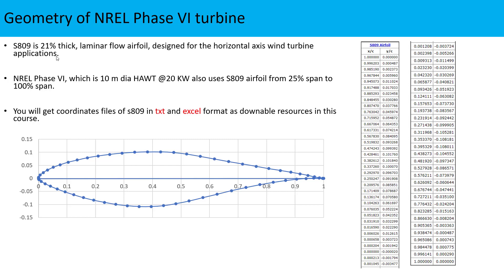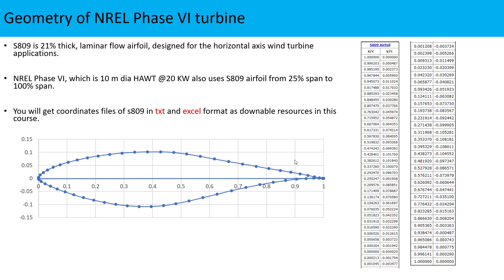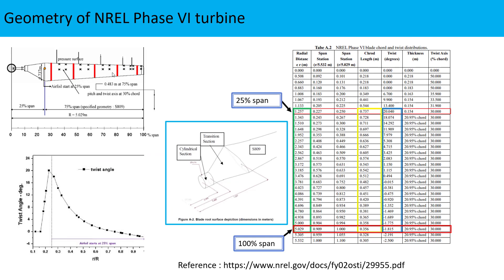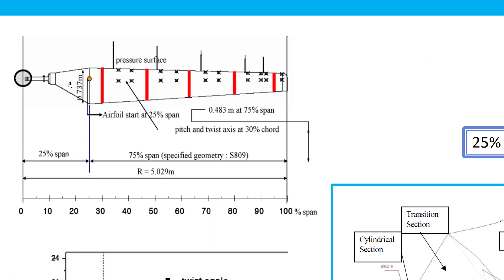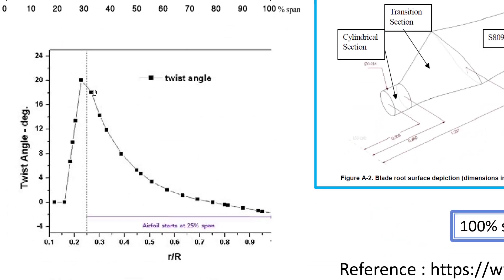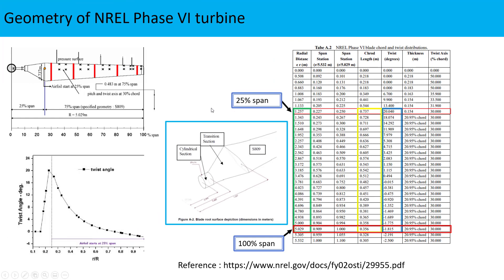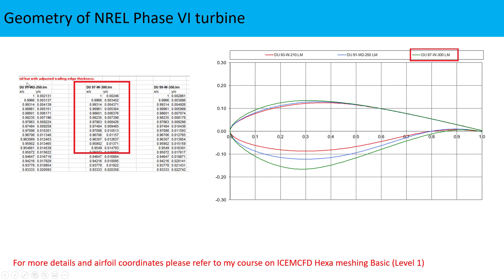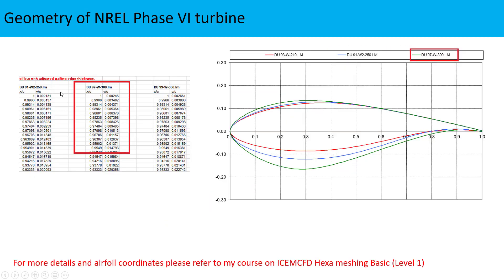Part 1 - S809 airfoil coordinates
In this course you will learn about geometry modeling of NREL Phase VI horizontal axis wind turbine in SOLIDWORKS. This method is applicable on all wind turbine solid modeling in solidworks.